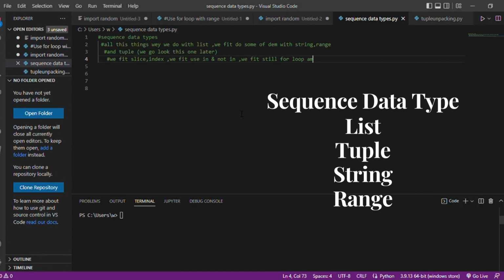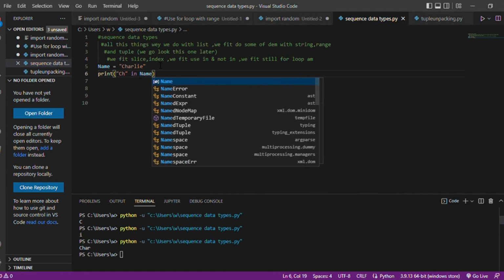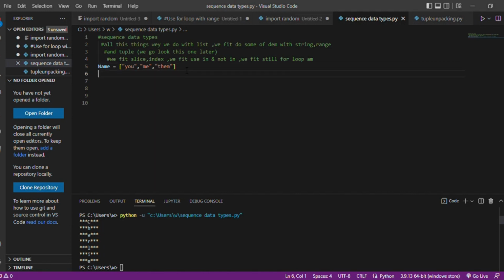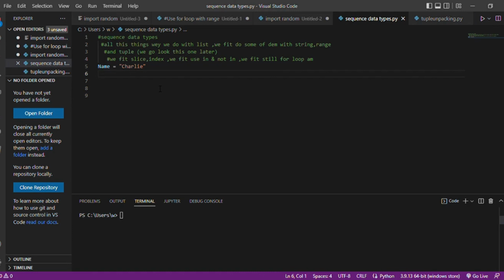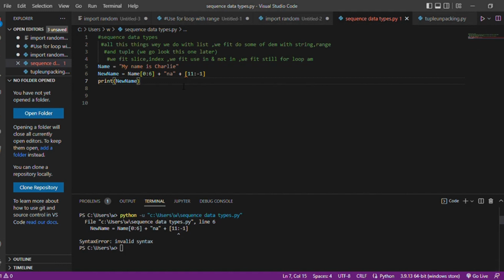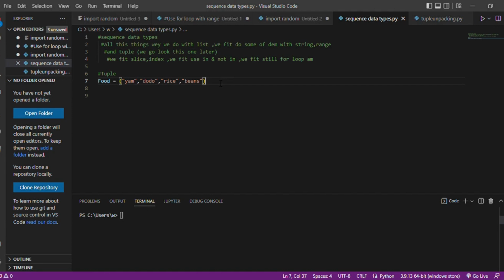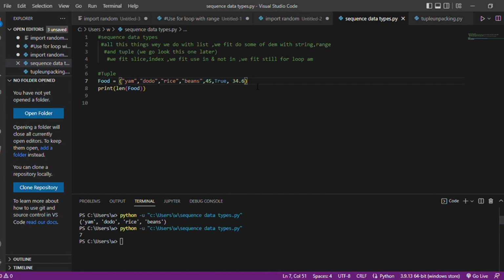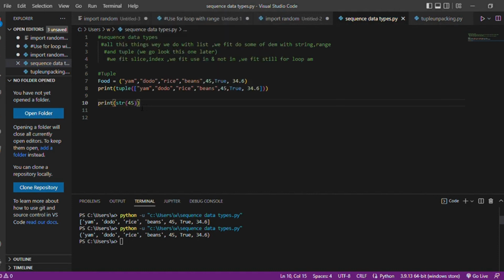Python no be snake (Class 20)-Sequence Data Type, mutable and immutable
Wetin be  sequence data type and how we fit use them?